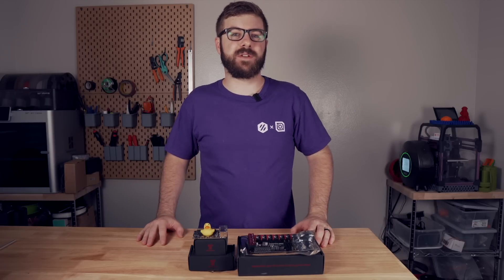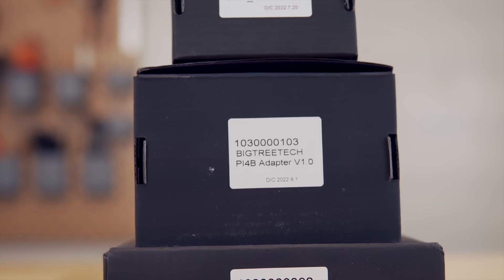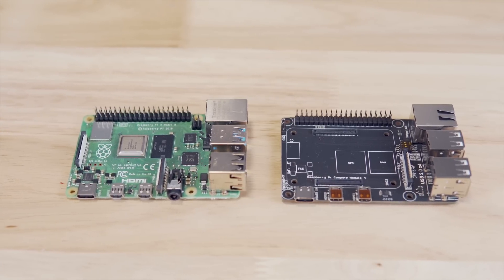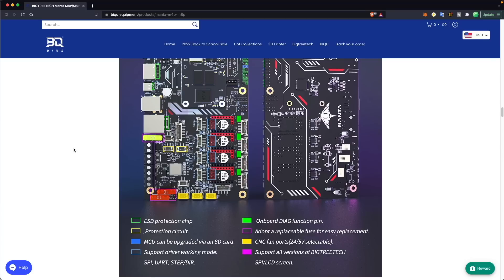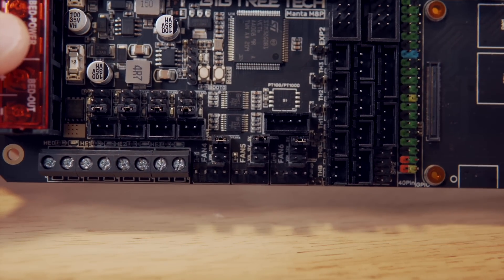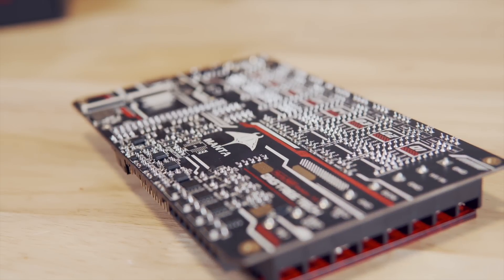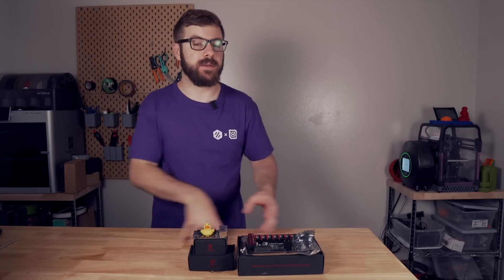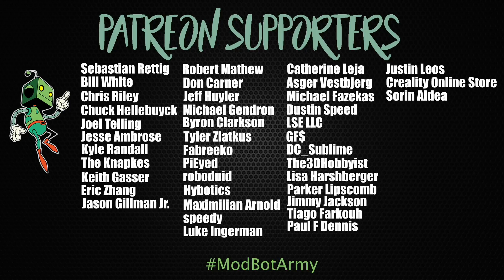Is This The Best Board For Klipper? BigTreeTech Manta & CB1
In today's video, we take a look at the brand new new Manta Series boards from BigTreeTech. These are specifically designed for Klipper and have some awesome features and just about every connector you could want to upgrade your printer or create a custom build.